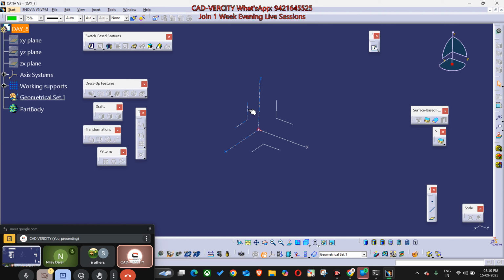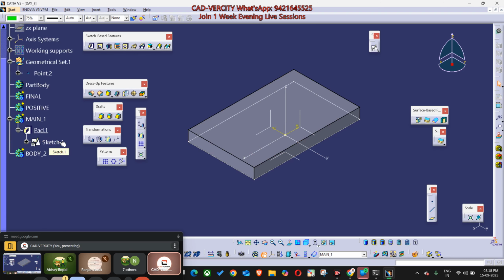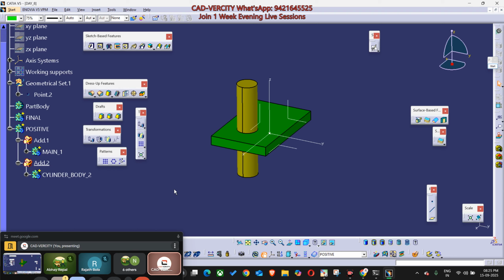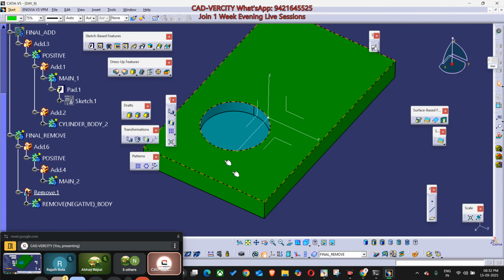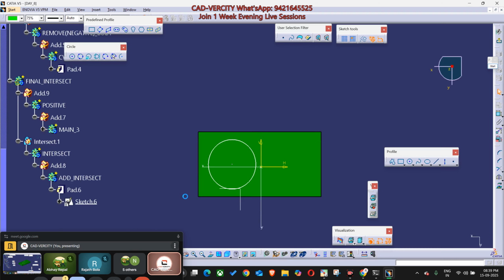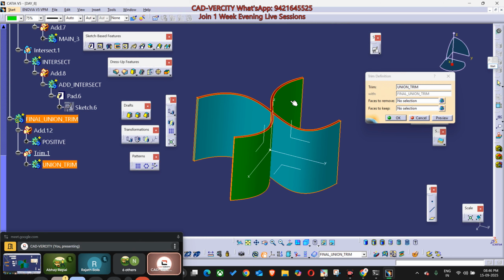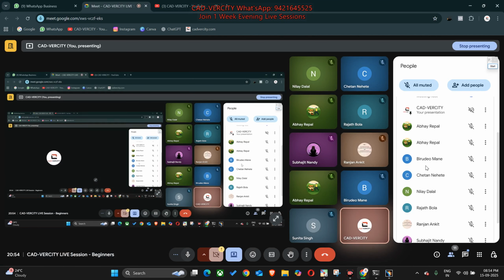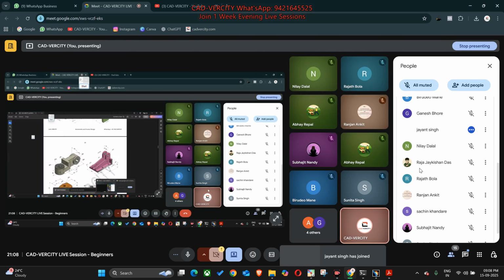DAY 8 CATIA Part Design Workbench CATIA [Automobile & Product design Training Center]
🚨 JOIN 1-WEEK ONGOING LIVE DESIGN SESSION – JUST ₹199! 🚨
Beginner to Advanced | Ongoing Sessions | Real Projects | Industrial Expert

🎯 Get hands-on with live 3D/2D design projects and expert training.

💼 Full Program (6 Months):
✅ 4 Months Advanced Training + 2 Months Live Project
✅ Private Training Videos + 3D Files + Live Recordings
✅ 15-Day Refund if not satisfied!

💸 Fees:
🔹 ₹6,000/month x 4 = ₹24,000
🔹 OR ₹20,000 One-Time (Save ₹4,000)